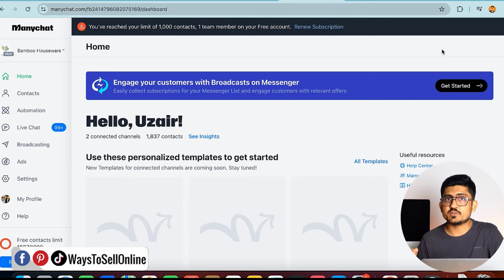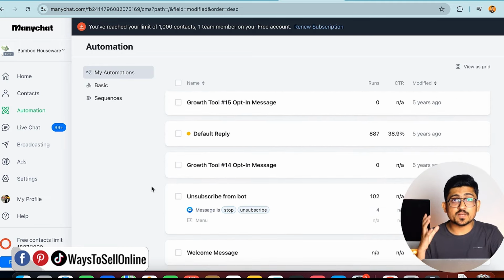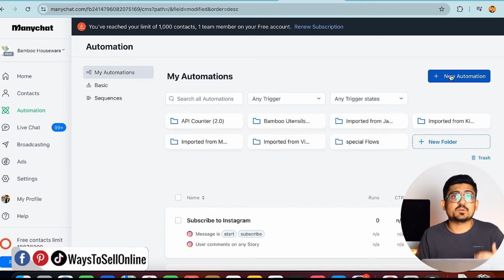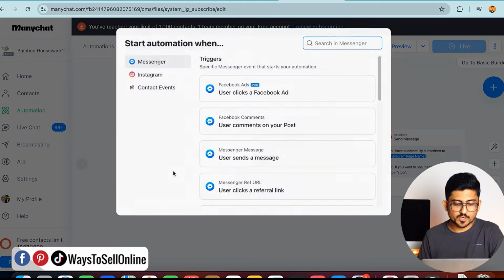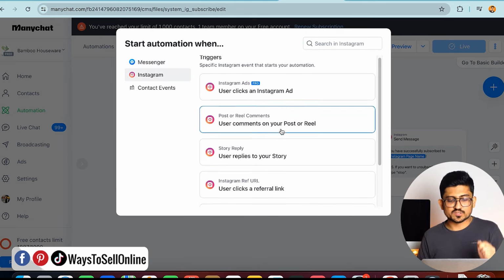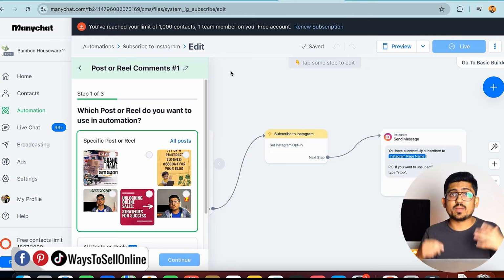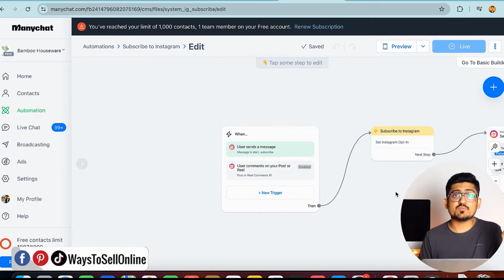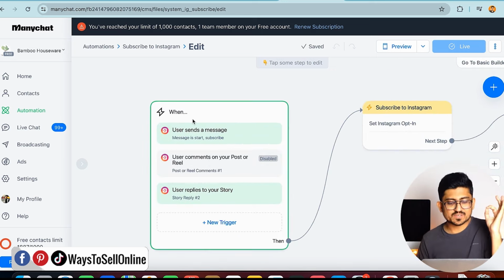How To Setup Instagram DM Automation Automatic Replies With Manychat FREE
If you want to save your time in replying your Instagram dm with ai then you need to watch this video and learn about this free tool called manychat, from which you can actually setup auto replies on your Instagram dm so your every follower can get instant auto reply from you and you don't miss any lead.